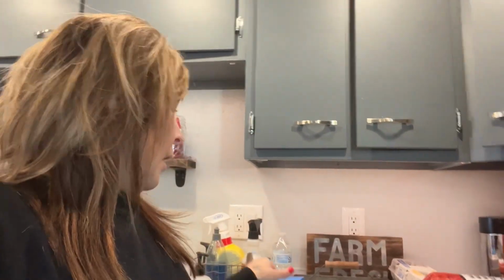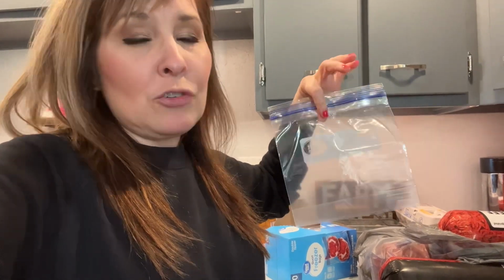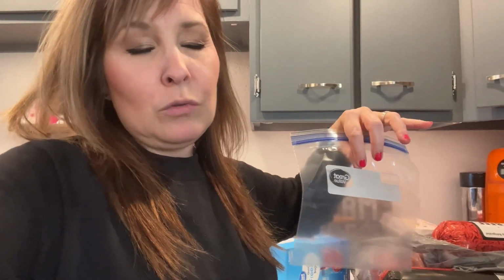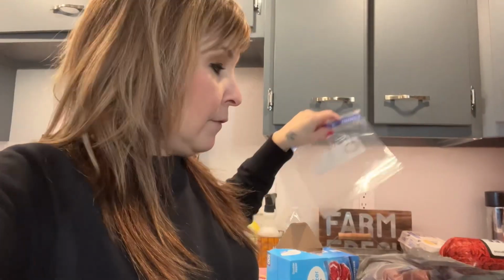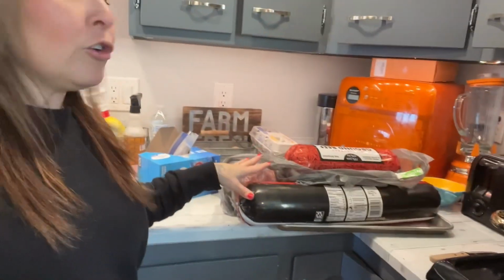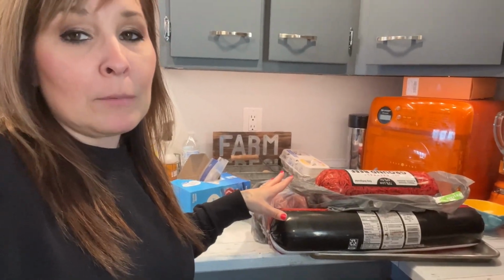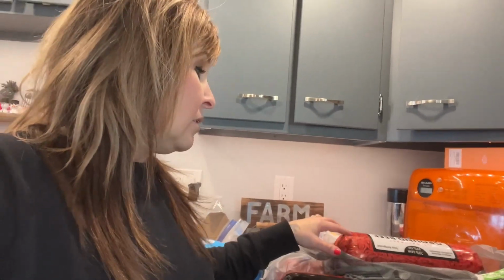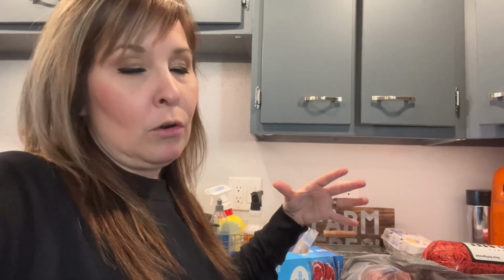Cooking Up and Freezing 35 Pounds of Hamburger | I HOPE it Last for our Large Family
I'm cooking up 35 pounds of hamburger in hopes it'll last all month. This is an easy way to get supper on the table fast. I love knowing that I have meat on hand. We try to store enough food to last all month.
Our Favorite Products Here ➡️Amazon Store Front

➡️About 10kidsandagarage:
Please grab a cup of coffee, sit, relax and enjoy My Channel!
🥰I Love having you here!